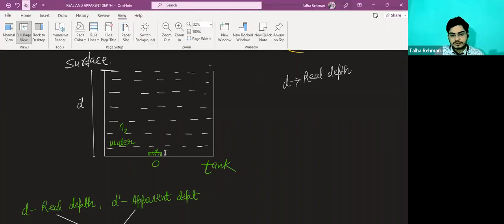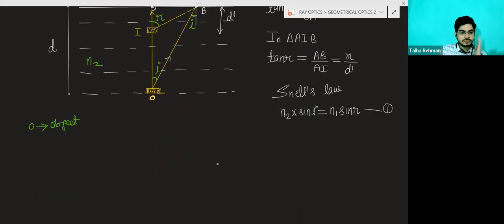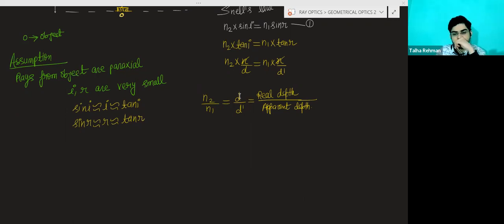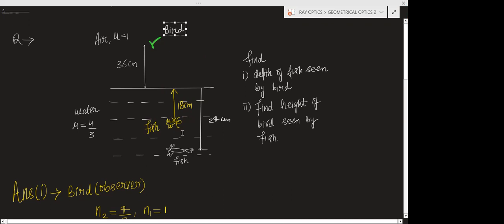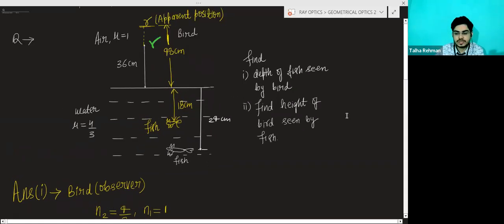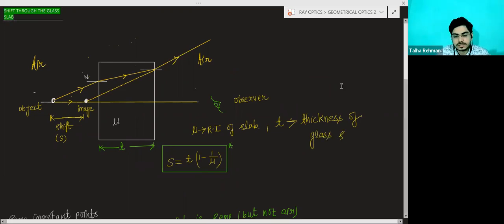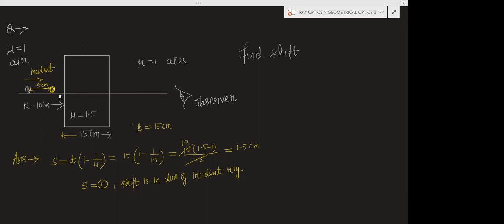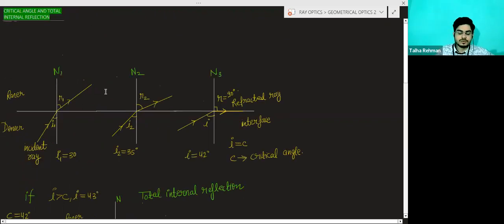Learnivio | Refraction Through Plane Surfaces | Geometrical Optics | Lect 6 | Harsh | 20-12-2022